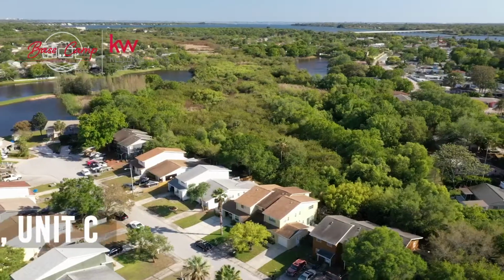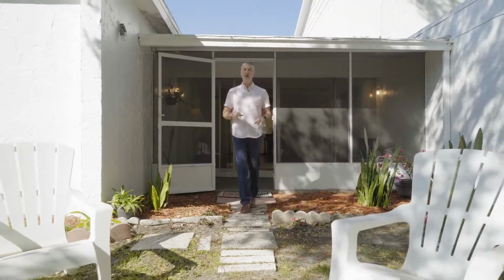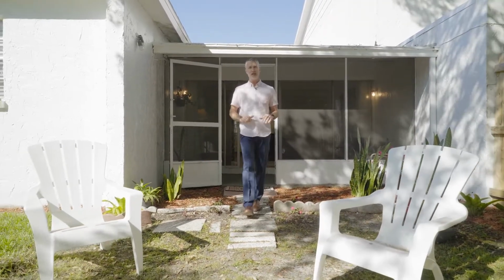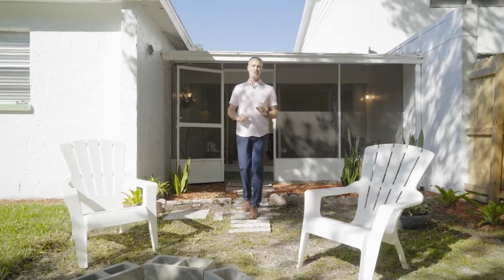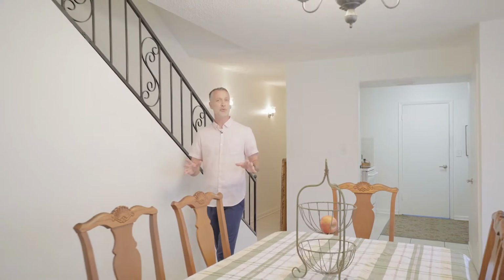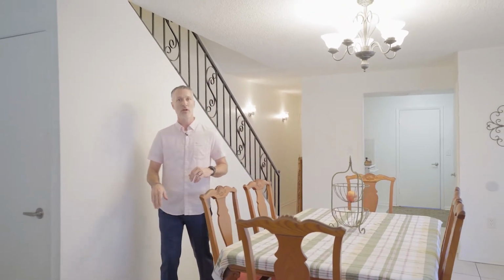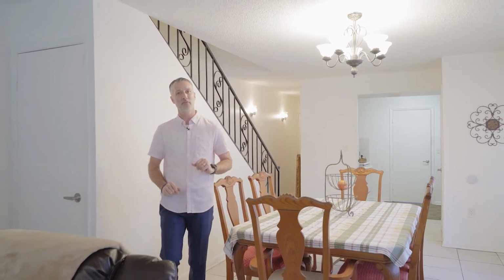1709 Azalea Court, Unit C Oldsmar, FL 34677 Base Camp Tampa Bay hd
Beautiful duplex in Oldsmar Florida for sale.